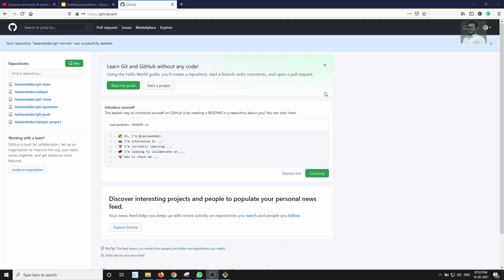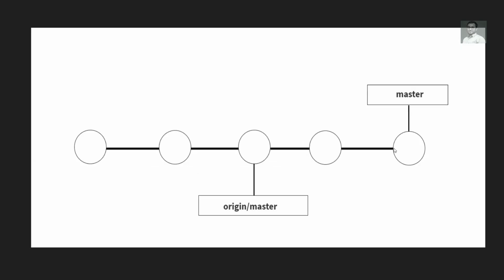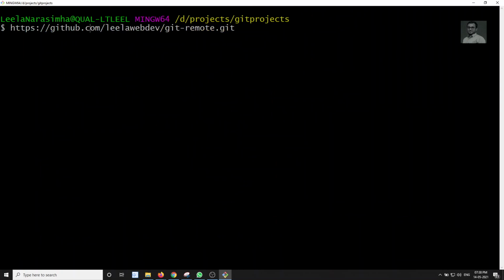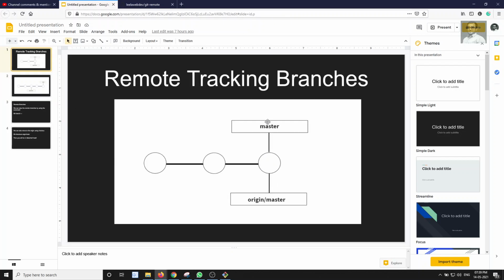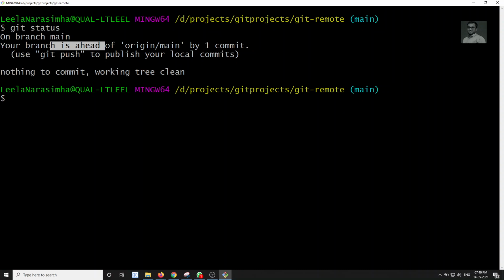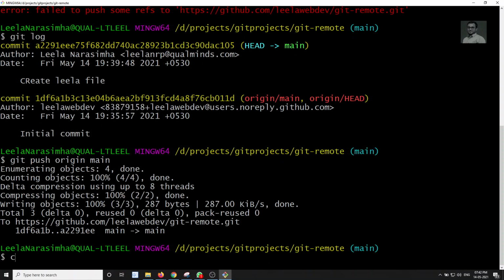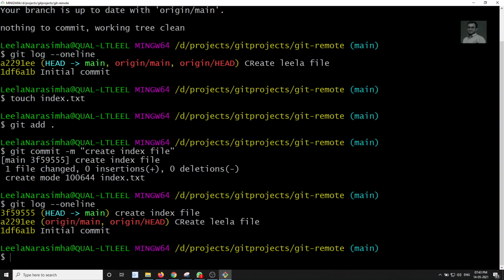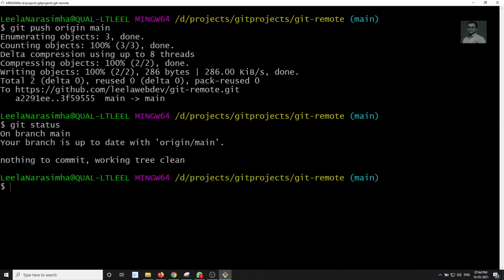40. Remote Tracking Branches. Difference between local branch and the origin remote branch - GIT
In this video we will see the difference between the remote-tracking branches and the local branch in the GIT.